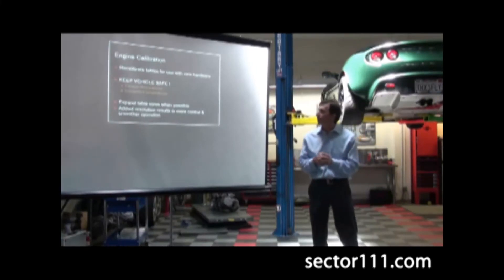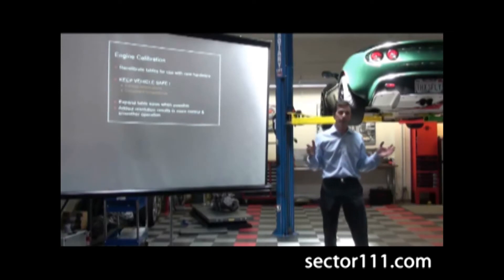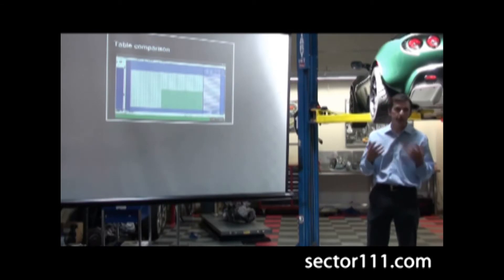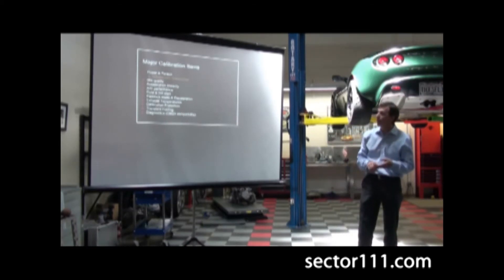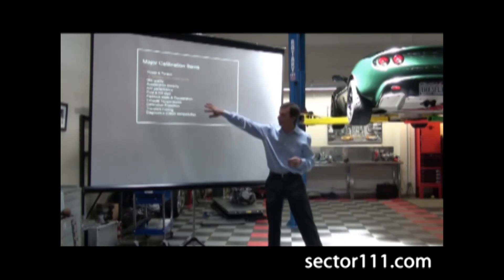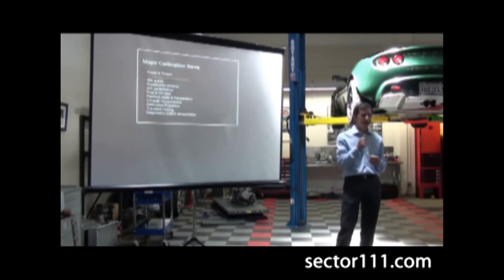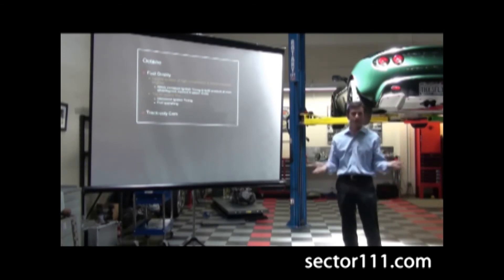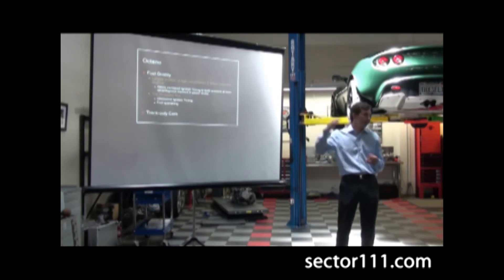Sector111 Engine Calibration Tech Seminar Part 2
Steve Carlson (Secant Vehicles) talks about the ins & outs of engine calibrations/engine tuning.